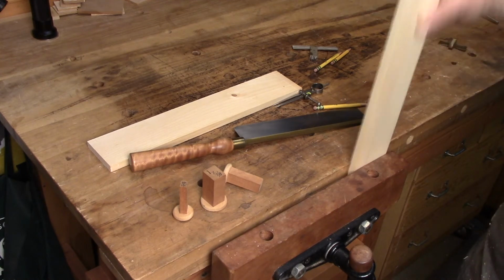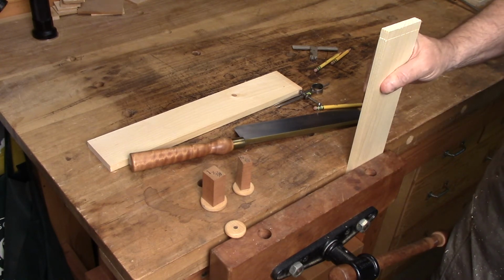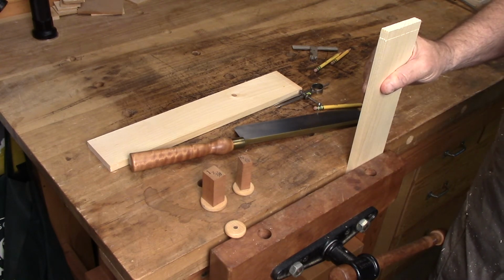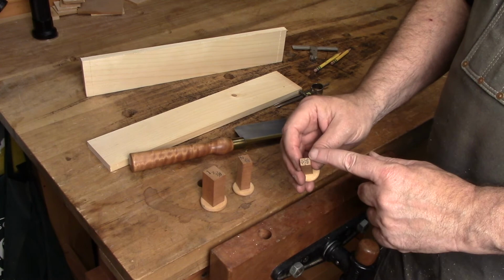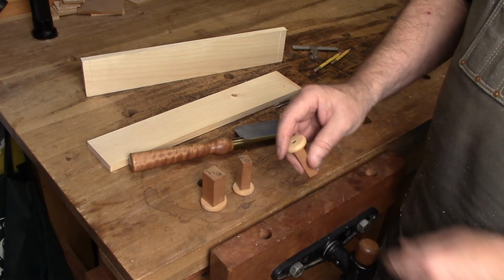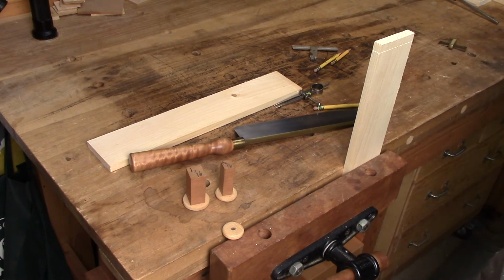Woodworking Vise - Remedy for a Racking Bench Vise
Preventing your bench vice from racking